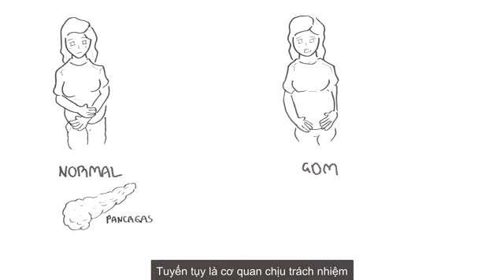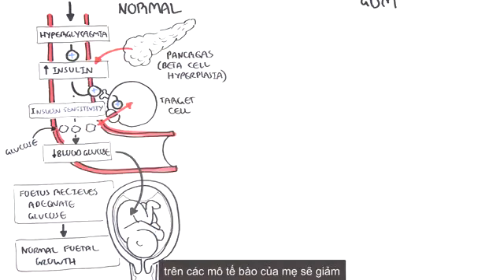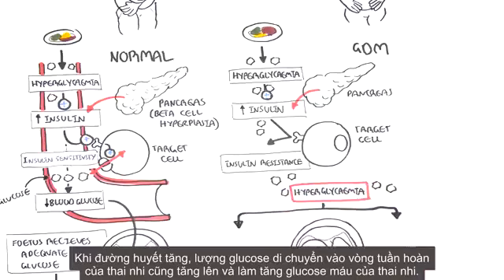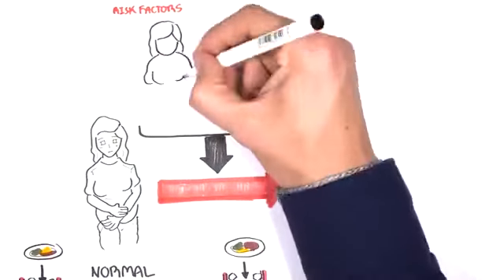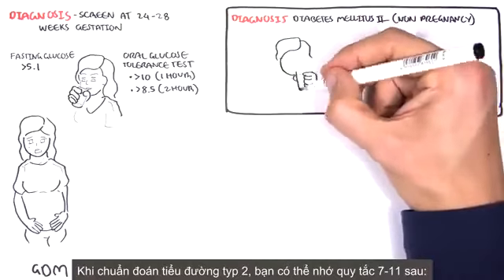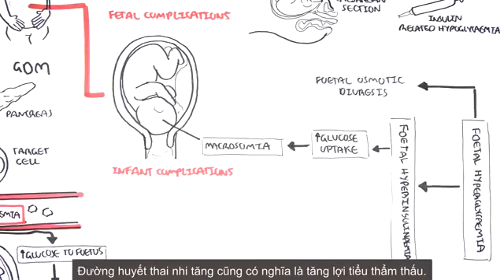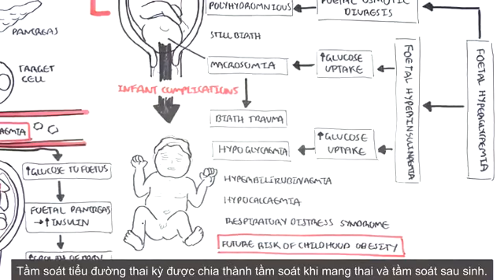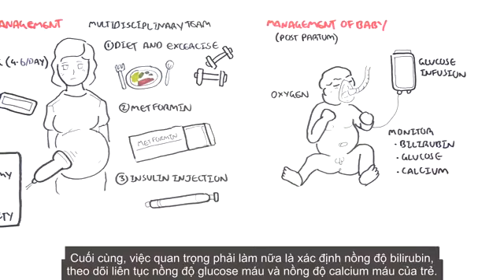TIỂU ĐƯỜNG THAI KỲ NGUY HIỂM NHƯ THẾ NÀO ĐỐI VỚI MẸ VÀ BÉ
Theo thống kê cứ 7 phụ nữ mang thai lại có 1 người gặp phải tình trạng tiểu đường thai kỳ. Không chỉ ảnh hưởng xấu đến sức khỏe người mẹ, tiểu đường thai kỳ còn gây nguy hại đến sự phát triển của thai nhi. Xét nghiệm tiểu đường thai kỳ là biện pháp hữu hiệu nhất giúp kiểm soát tình trạng này. Video sẽ giúp bạn có thêm những thông tin hữu ích về tiểu đường thai kỳ.